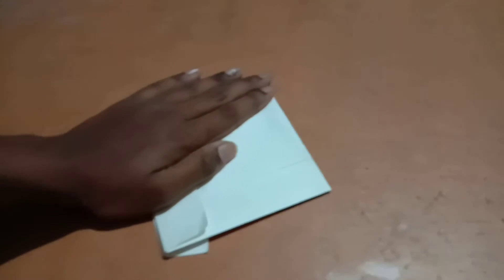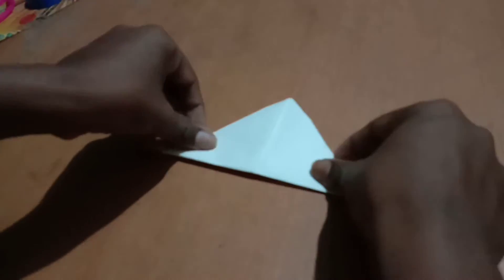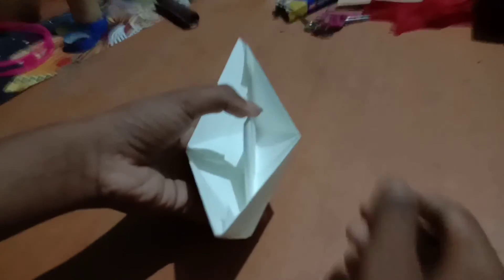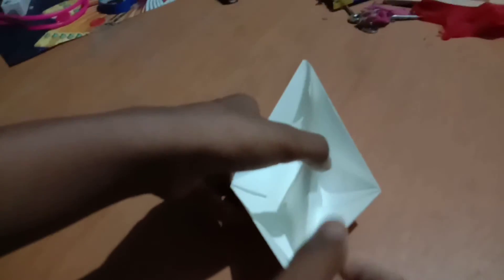how to make drawing pepar boat chinmoy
how to make drawing pepar boat